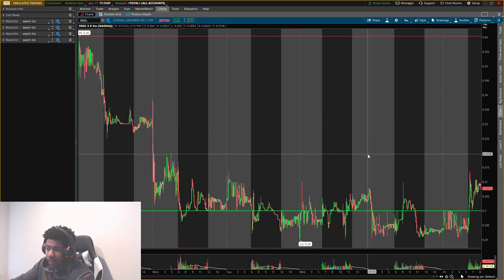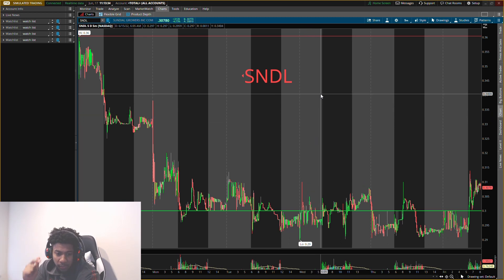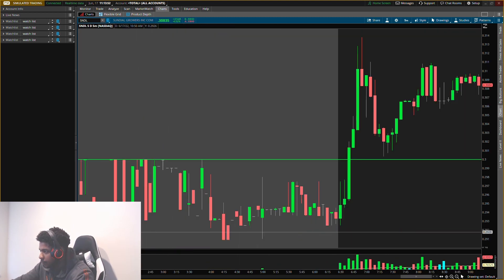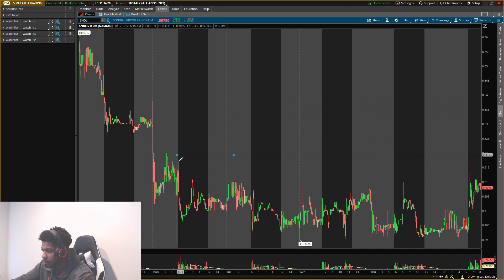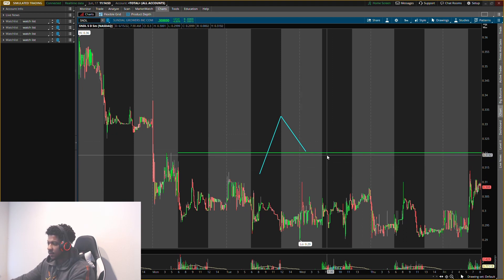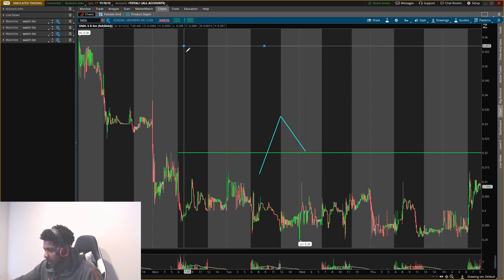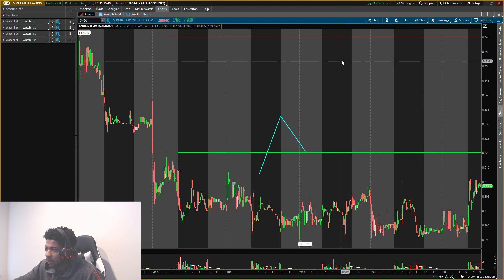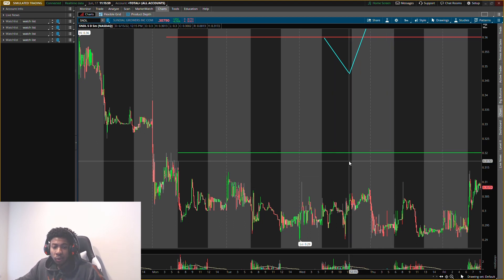SNDL STOCK IS ON THE ROAD TO $1!!